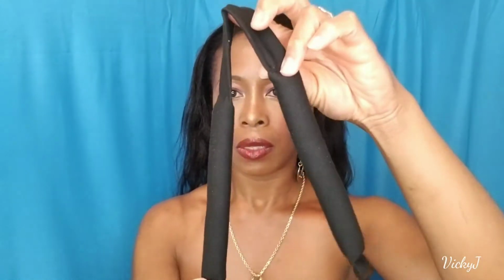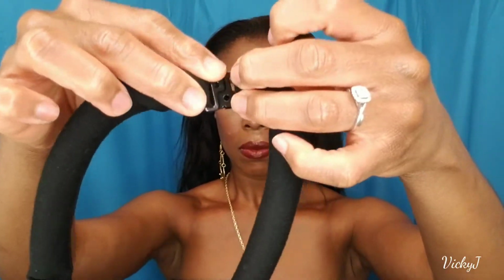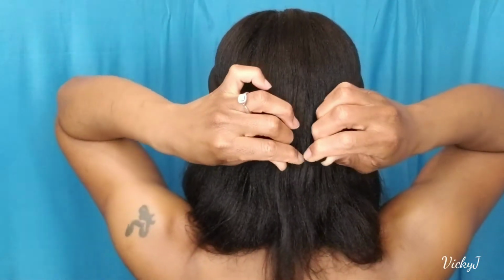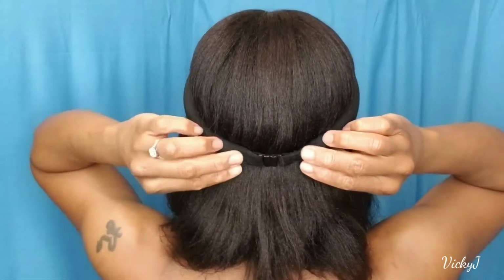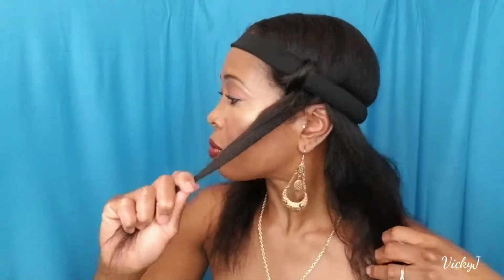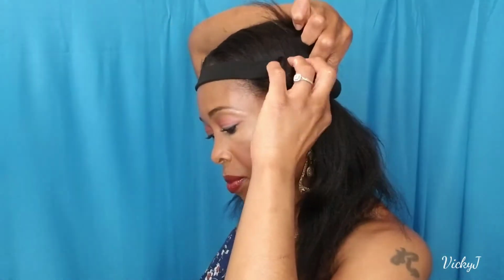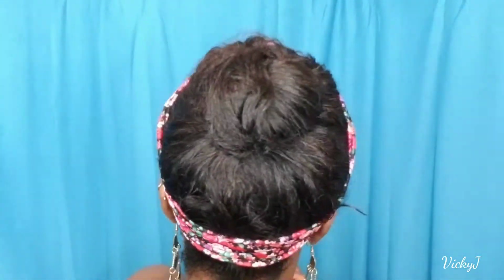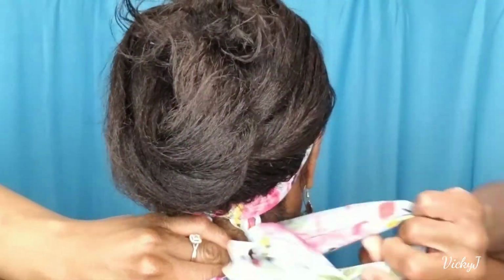Heatless Curls Using A Headband | Simple Styling Ideas | VickyJ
Hi beauties today's video is a demo of me creating some heatless curls to my hair using a headband and doing a few quick simple hairstyles...